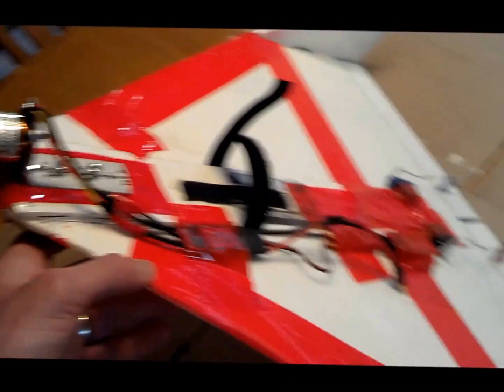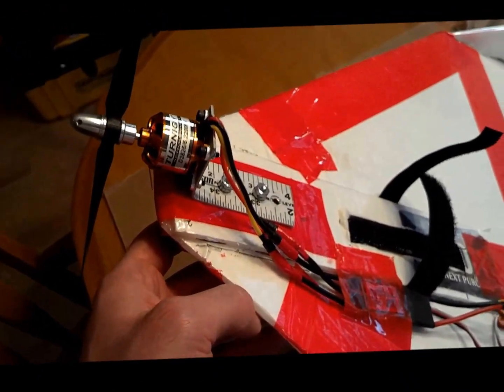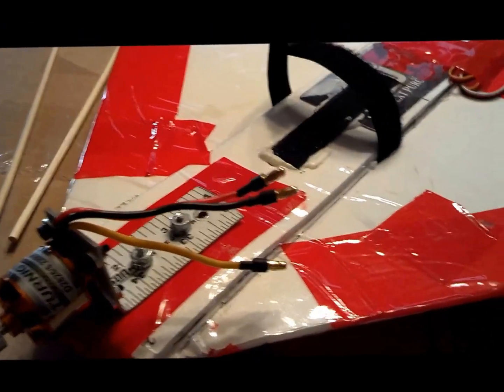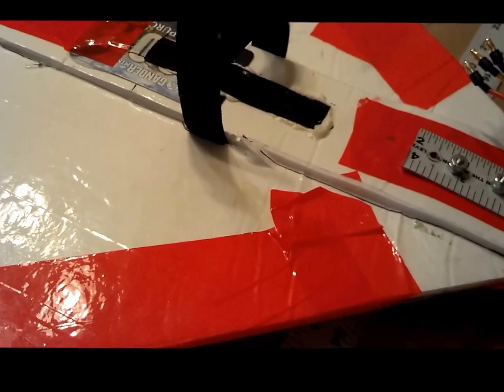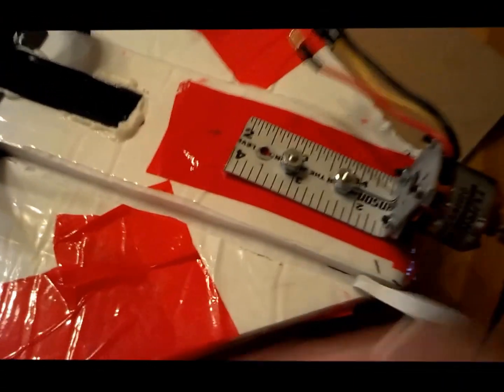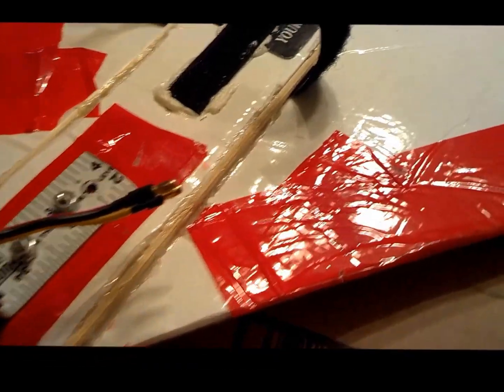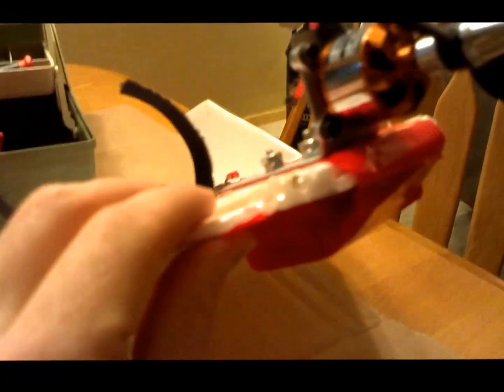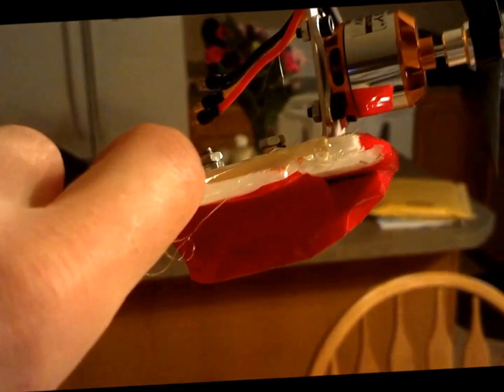Strengthening experimental airlines delta wing for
Quick video on strengthening the experimental airlines delta wing. I have flown it into the ground and even once into my back bending the front quite a bit. Instead of making a new plane I stiffened this one. Very easy, very cheap, very effective. The plane is 330 watts so the foam was flexing quite a bit. Thanks to Ed at Experimental Airlines for the great design. To see the plan fly check out his experimental airlines YouTube channel.